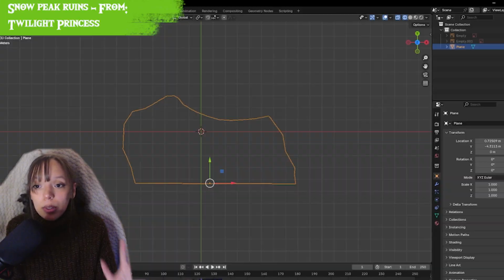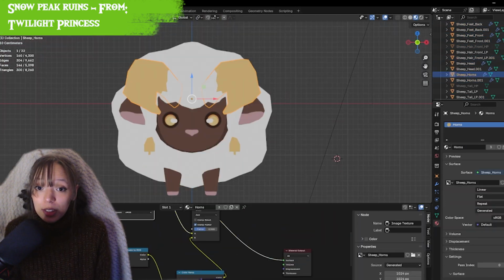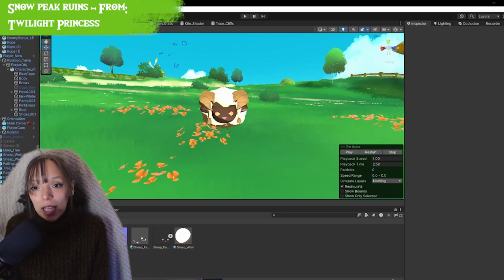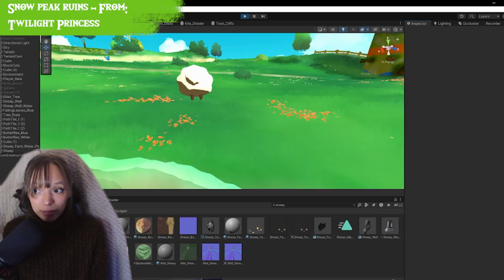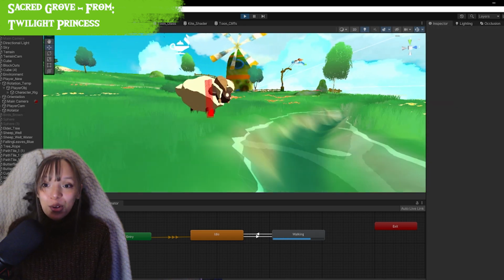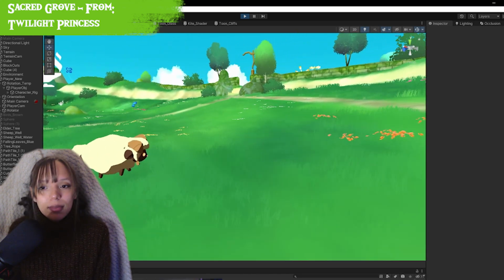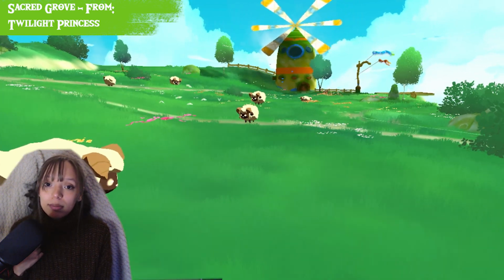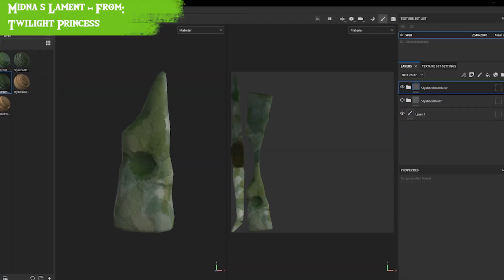Unity Zelda-like game Devlog 8 - But I added cute sheep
Last video before 2025! Thank you all for sticking around and wish you all a wonderful holiday.